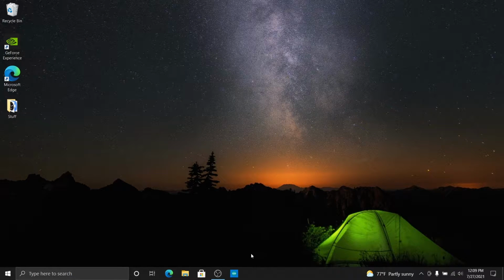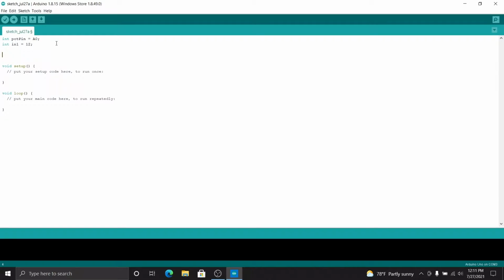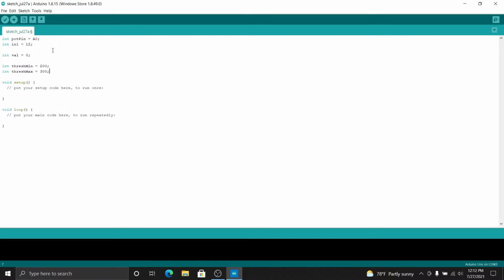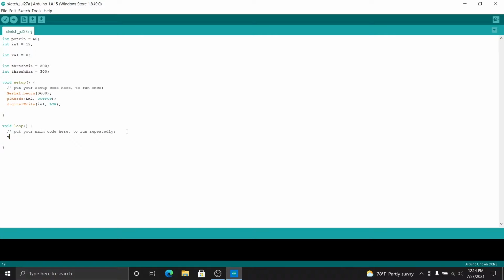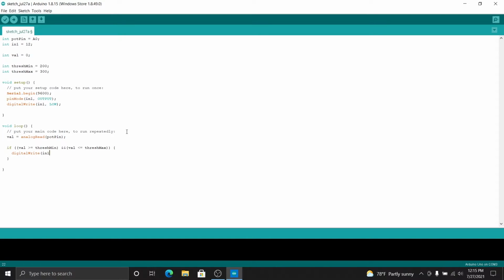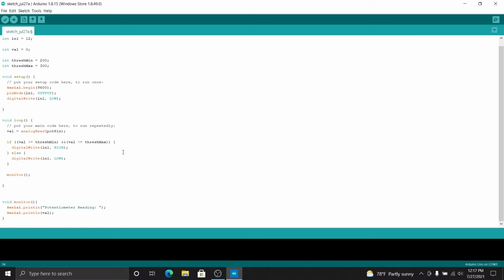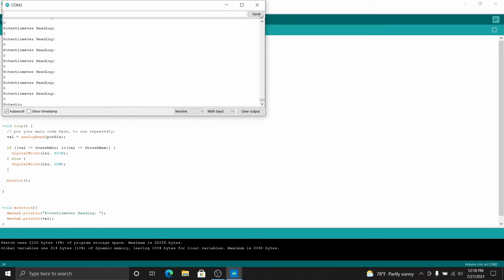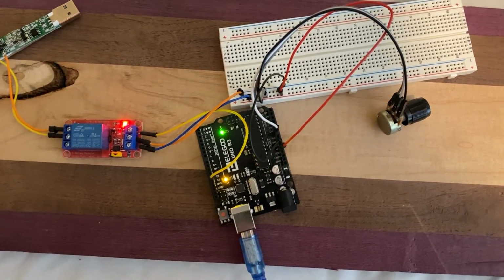Escape Room Props | Arduino Potentiometer Switch!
Using an arduino board and a potentiometer the options are endless! You can make a lock or switch or whatever you desire!

Also, comment for more things that you'd like to learn!